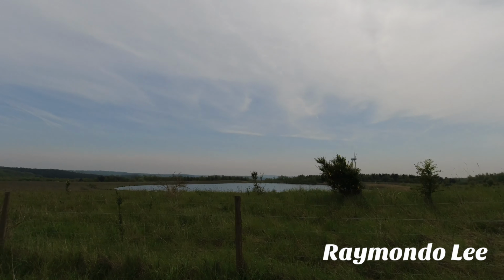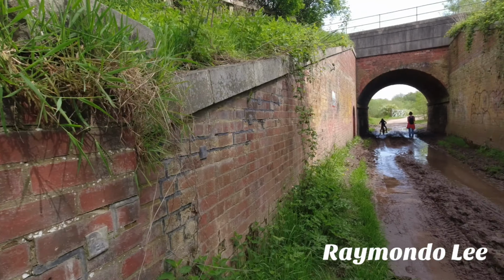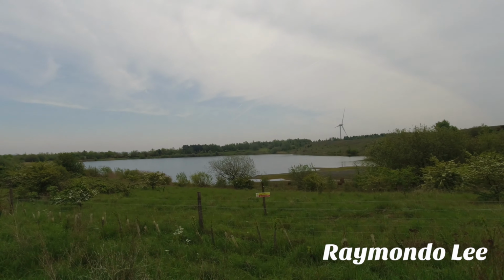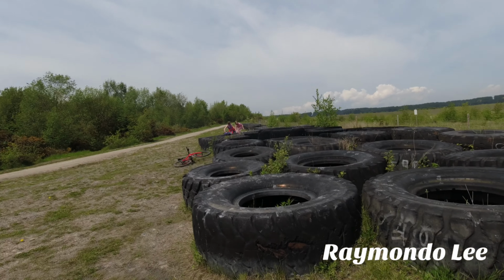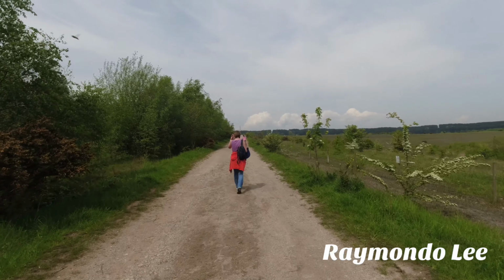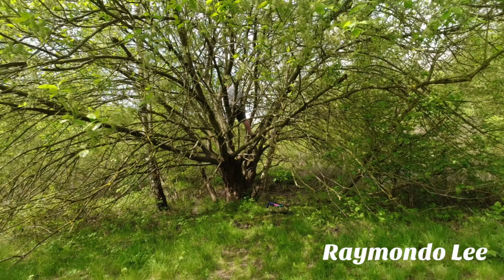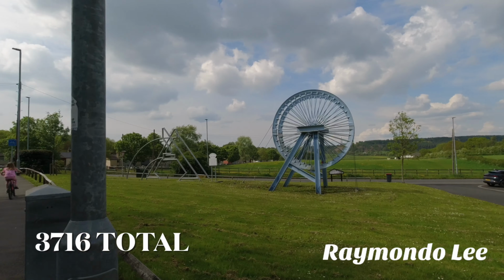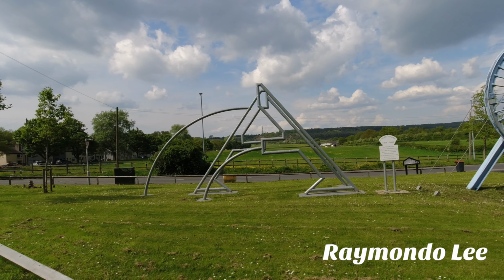Annesley and Newstead country park. A lovely Park in the Heart of Nottinghamshire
Hi Everyone

Today you join us as we walk around this rea;;y nice park in Nottinghamshire. Its worth a visit if your ever in the area! we even take the time to find a few geocaches!

If this helped you in any way please consider giving us or the kids a treat by tapping the heart thanks button and making a small donation by the way of a superthanks!

If you do enjoy this content and you want to show support to us in any other way then please feel free to support me by simply subscribing to our channel🎁

I hope you enjoy this upload as much as we enjoyed creating it!

If you would like me to stay at your Caravan, Rental, Campsite or Hotel for a few days and do a walkabout then contact me and we can try and arrange something.

Equipment Used

📱 Samsung S22
📱 Iphone 12